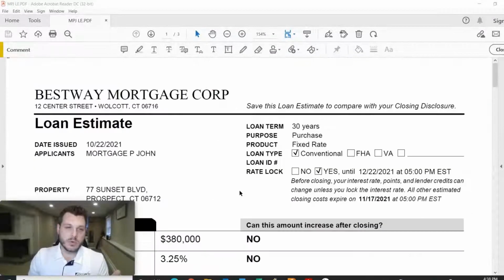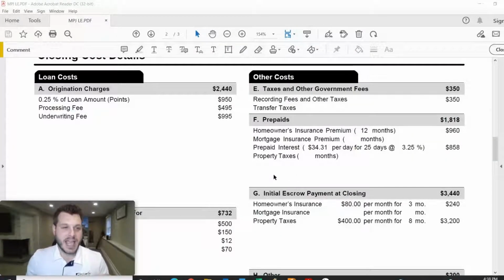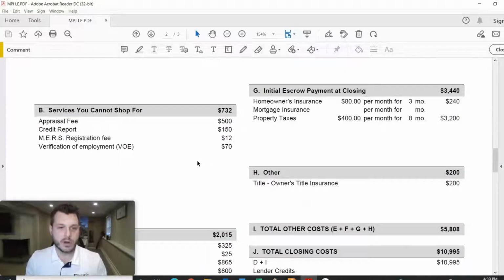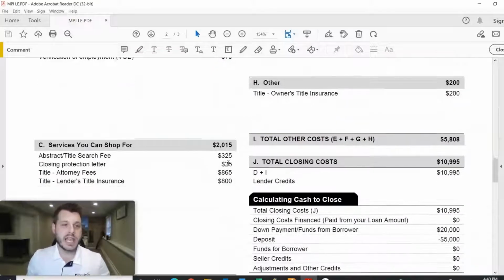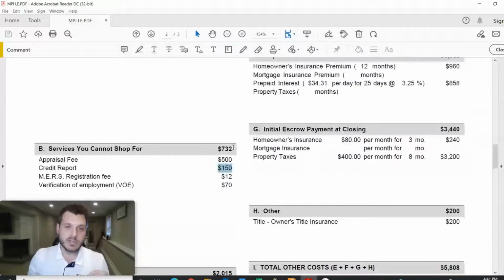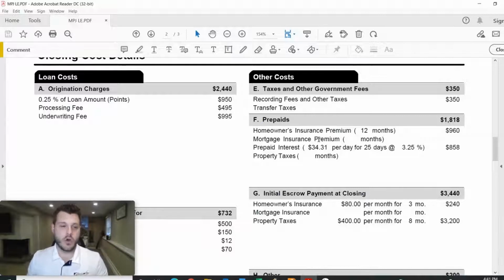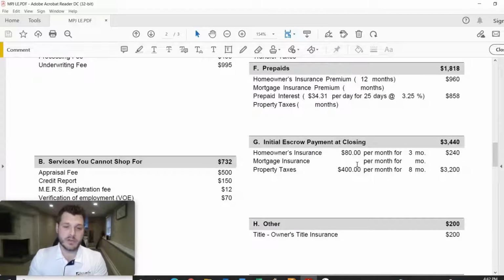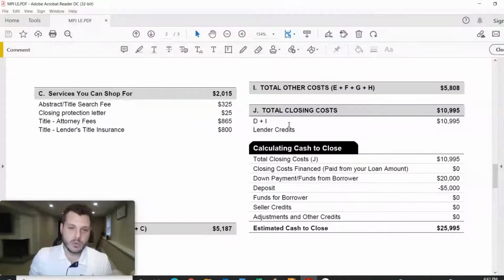Understanding Your Loan Estimate, Part Two - Opening Doors with Mortgage Pro John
The Loan Estimate tells you important details about the loan you have requested. The lender must provide you a Loan Estimate within three business days of receiving your application.

The form provides you with important information, including the estimated interest rate, monthly payment, and total closing costs for the loan. The Loan Estimate also gives you information about the estimated costs of taxes and insurance, and how the interest rate and payments may change in the future. In addition, the form indicates if the loan has special features that you will want to be aware of, like penalties for paying off the loan early (a prepayment penalty) or increases to the mortgage loan balance even if payments are made on time (negative amortization). If your loan has a negative amortization feature, it appears in the description of the loan product.

The form uses clear language and design to help you better understand the terms of the mortgage loan you've applied for. All lenders are required to use the same standard Loan Estimate form. This makes it easier for you to compare mortgage loans so that you can choose the one that is right for you.

When you receive a Loan Estimate, the lender has not yet approved or denied your loan application. The Loan Estimate shows you what loan terms the lender expects to offer if you decide to move forward. If you decide to move forward, the lender will ask you for additional financial information.